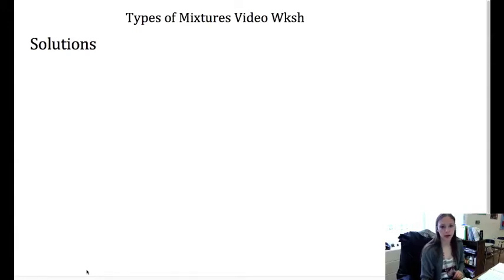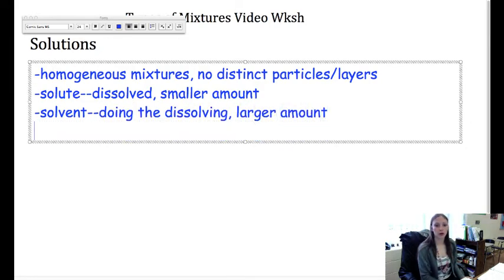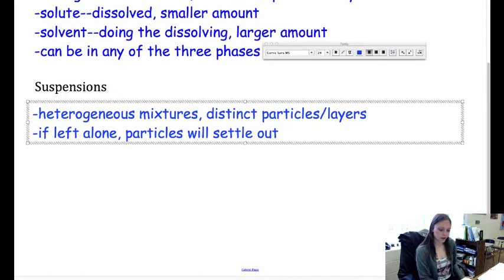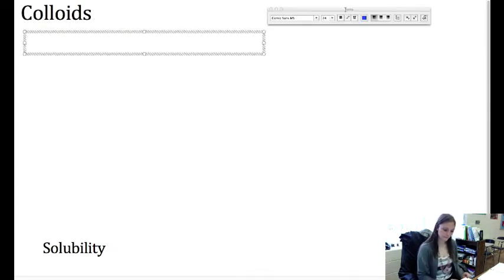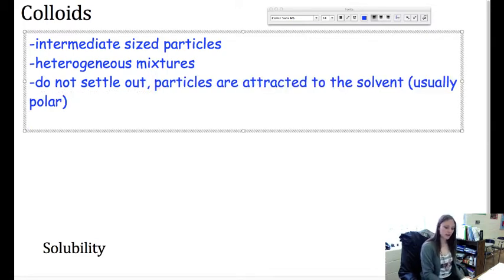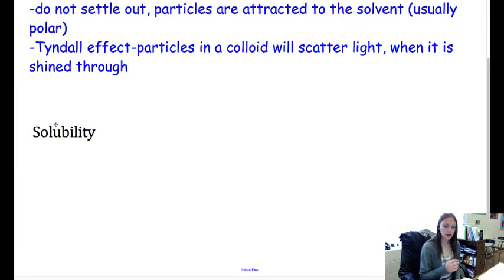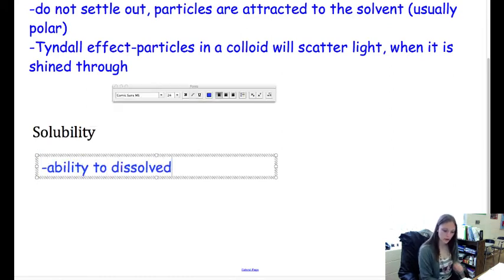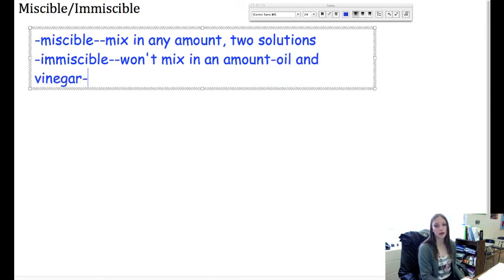Type of Mixtures